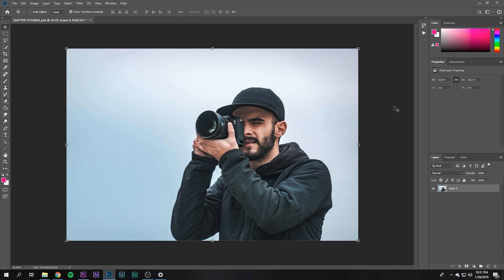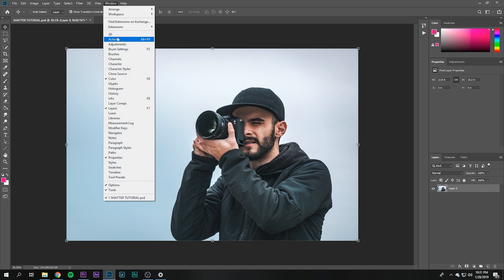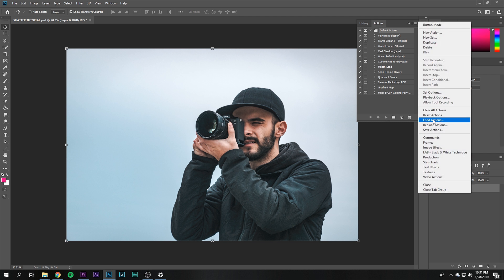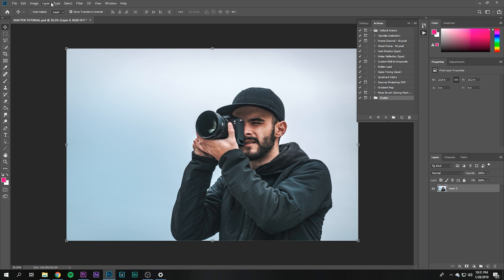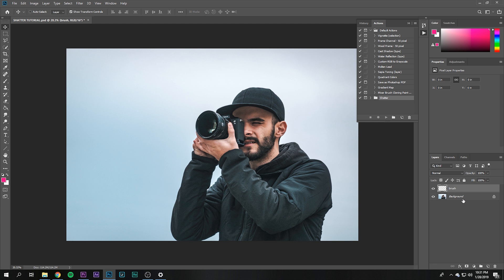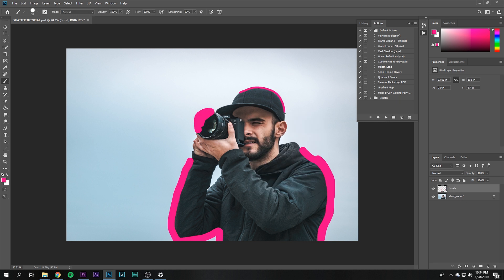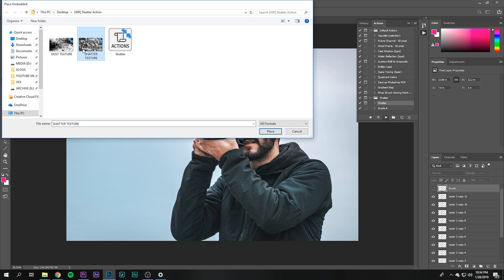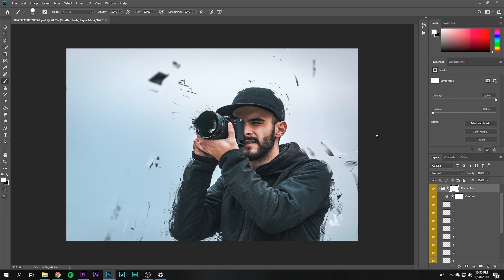SHATTER EFFECT in PHOTOSHOP - in 60 seconds!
Hey guys! You guys have been asking how I do the shatter effect on my thumbnails and I've made it SUPER easy for you. There are several ways to do this effect, but I've created a preset action that you can use in Photoshop to do this effect in under 60 seconds!

Everything was color graded using the CINE1 LUT from the CINELUX PRO package!

SLRMagic MicroPrime Cine Lenses | FIRST LOOK
First look of the newly announced SLR Magic MicroPrime Cine lenses for the Sony E-mount. These lenses cover full-frame sensors and are priced at $799. Full review to follow in a few weeks!

How to Upload High Quality Instagram Videos | Premiere Pro
Want to learn how to convert your YouTube videos into high quality Instagram videos? Instagram's compression algorithm can really decrease the quality of your uploads...so doing the work ahead of time will yield higher quality video uploads!

GEAR USED:
 • Sony A7III
 • SLRMagic Microprime 75mm T1.5
 • SLRMagic Microprime 25mm T1.5
 • RX100 VI